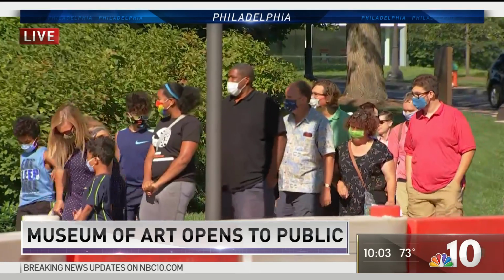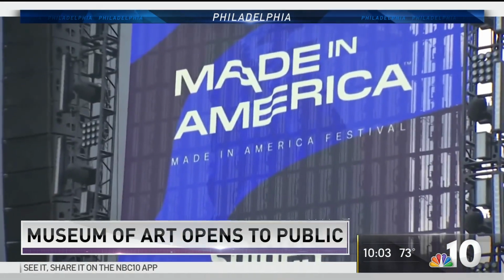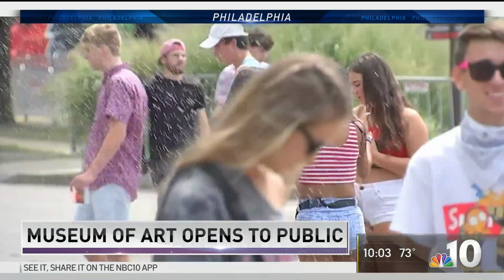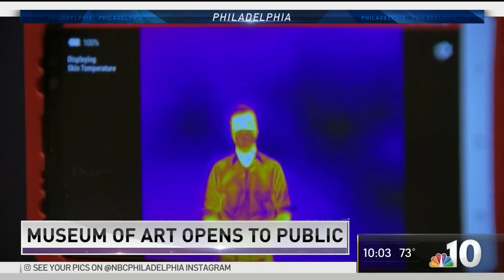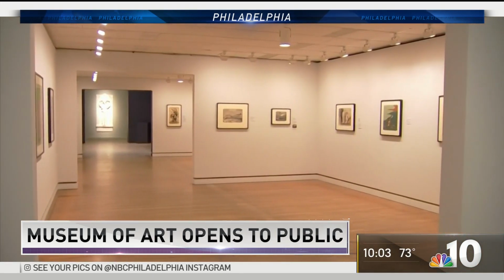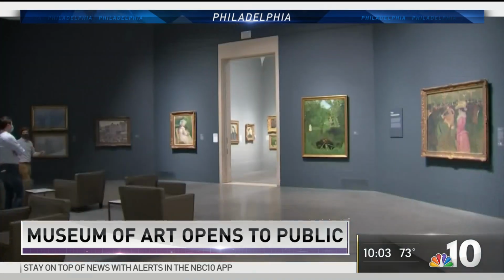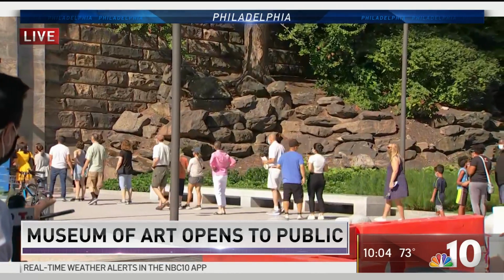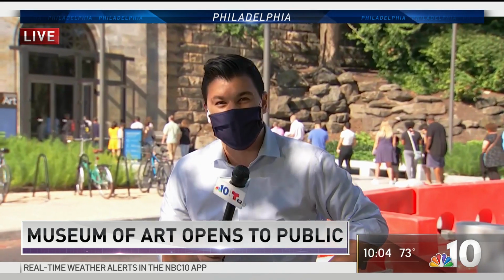Philly Art Museum Welcomes Back Guests After COVID-19 Shutdown | NBC10 Philadelphia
The Philadelphia Museum of Art is finally welcoming back guests after closing for months due to COVID-19. NBC10's Randy Gyllenhaal reports on the new safety measures in place.

VISIT the NBC10 channel for the latest news and exclusive reports

ABOUT NBC10 PHILADELPHIA
NBC10 is the Philadelphia region's most trusted source for breaking news, exclusive local stories, in-depth investigations and most accurate weather.